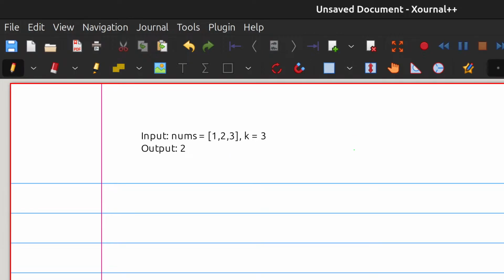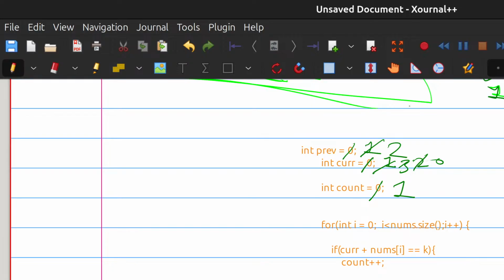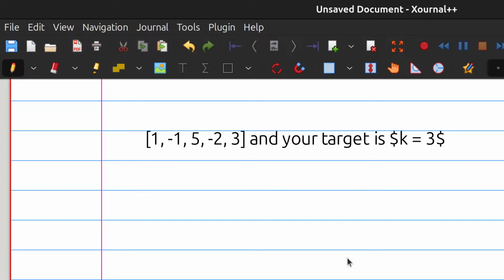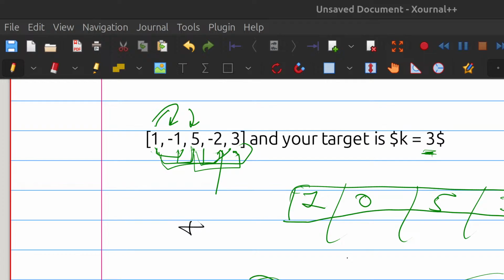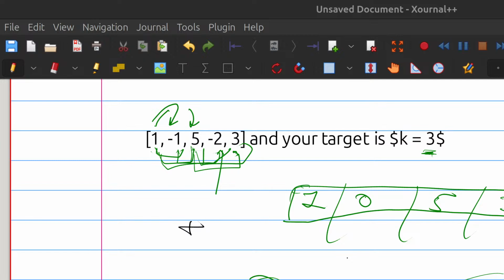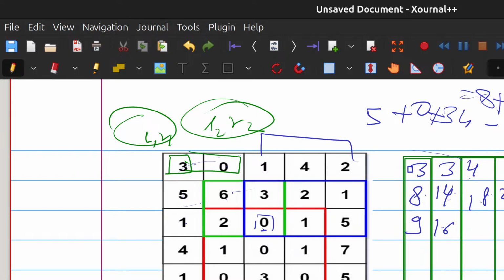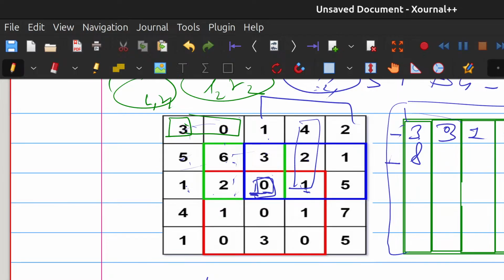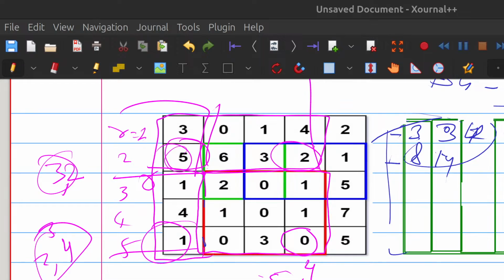LeetCode 560 subarray sum equal to k